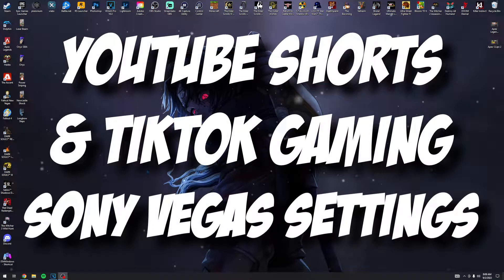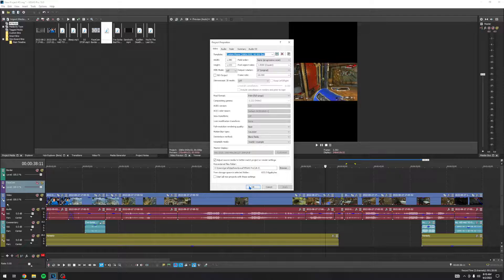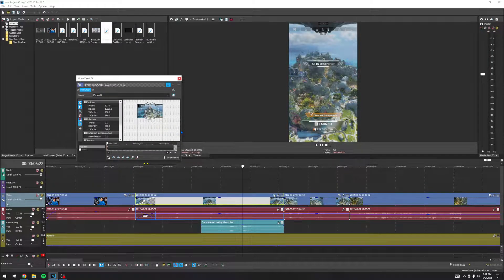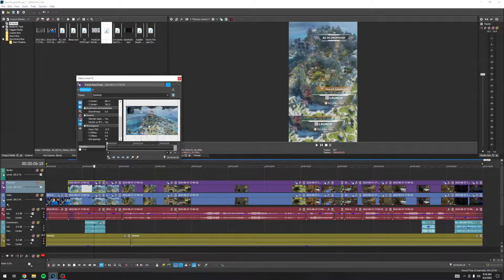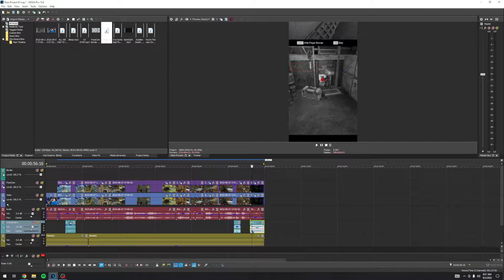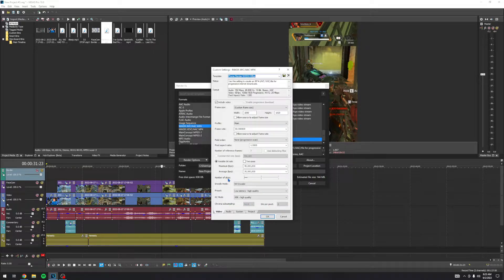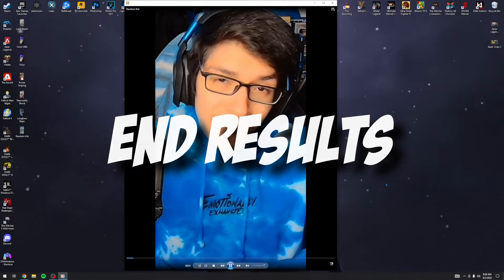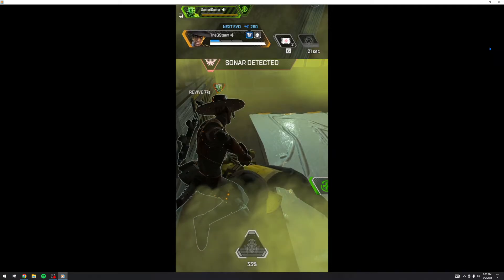YouTube Shorts & TikTok - Sony Vegas Pro 18 Crop & Render Tutorial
This took me a few weeks to find so I wanted to make a clear and quick tutorial since I couldnt find a quick solution myself. Hope it helps someone lol.